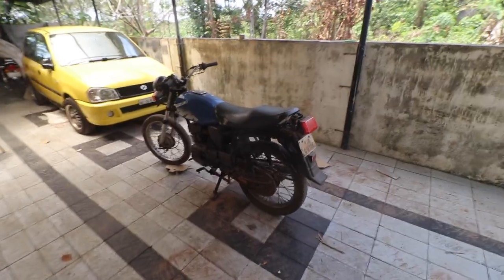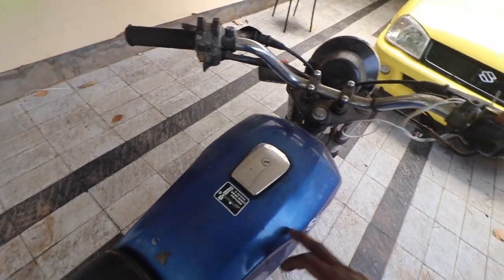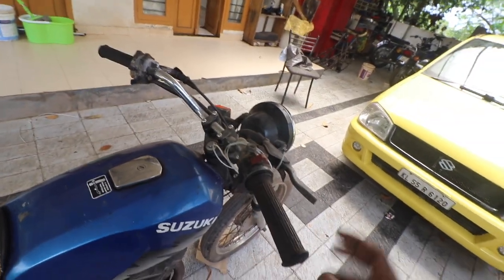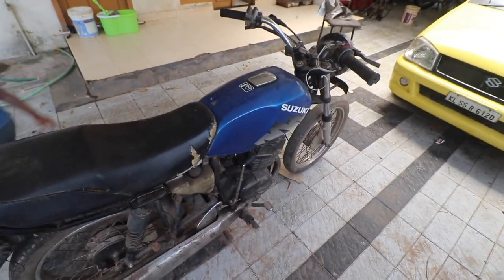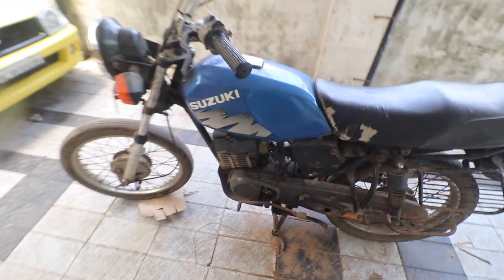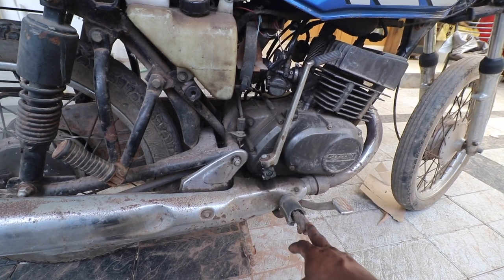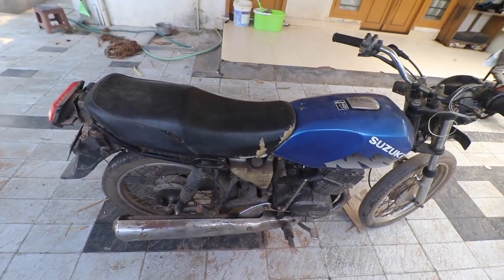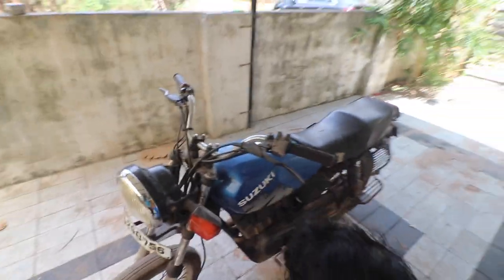Road To superbike part 3 (English video)